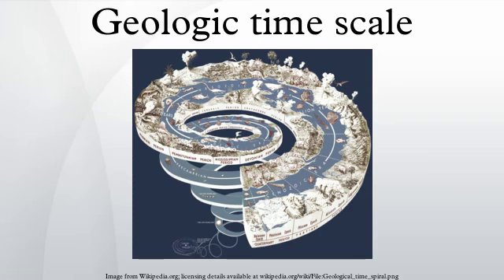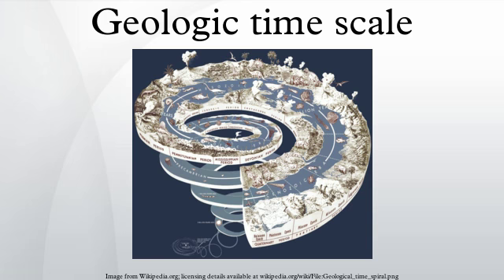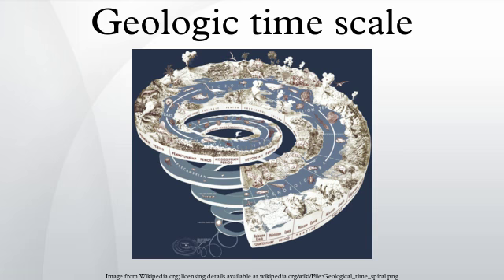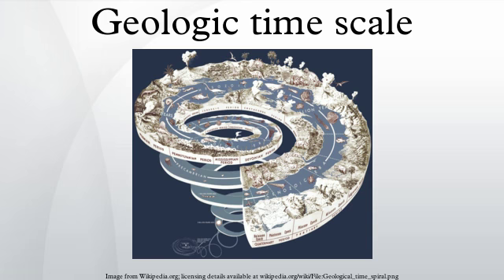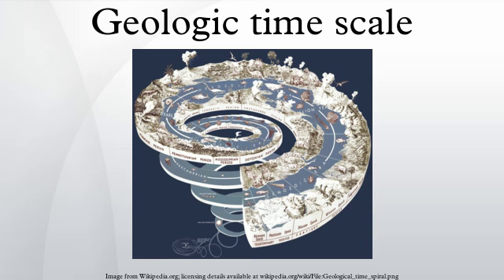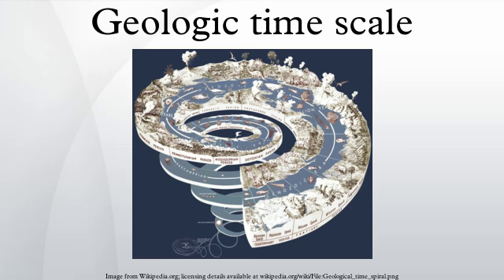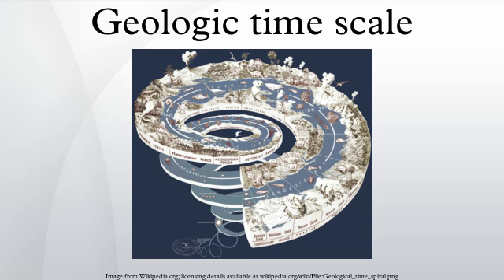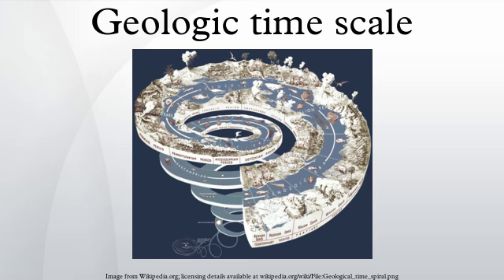Geologic time scale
The geologic time scale (GTS) is a system of chronological measurement that relates stratigraphy to time, and is used by geologists, paleontologists, and other earth scientists to describe the timing and relationships between events that have occurred throughout Earth's history. The table of geologic time spans presented here agrees with the nomenclature, dates and standard color codes set forth by the International Commission on Stratigraphy.
Evidence from radiometric dating indicates that the Earth is about 4.54 billion years old. The geology or deep time of Earth's past has been organized into various units according to events which took place in each period. Different spans of time on the GTS are usually delimited by changes in the composition of strata which correspond to them, indicating major geological or paleontological events, such as mass extinctions. For example, the boundary between the Cretaceous period and the Paleogene period is defined by the Cretaceous–Paleogene extinction event, which marked the demise of the dinosaurs and many other groups of life. Older time spans which predate the reliable fossil record (before the Proterozoic Eon) are defined by the absolute age.